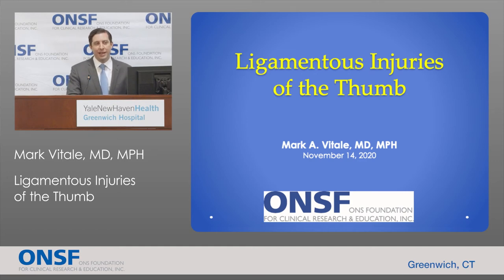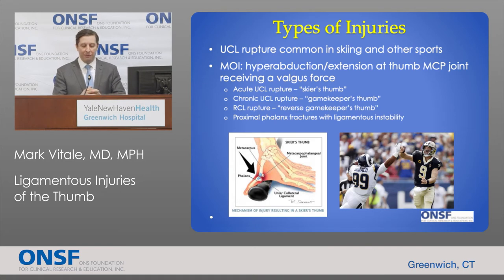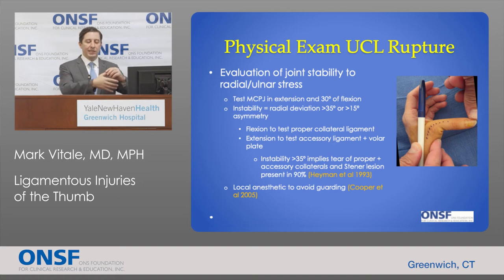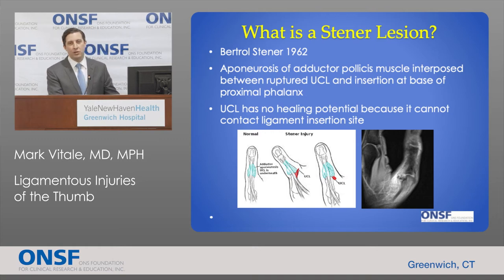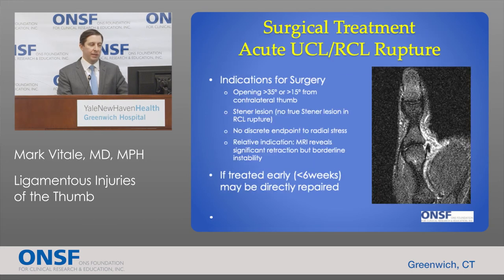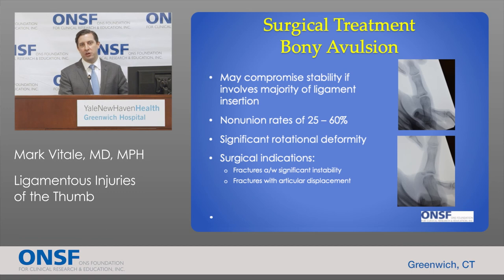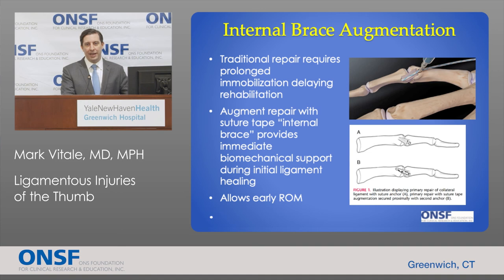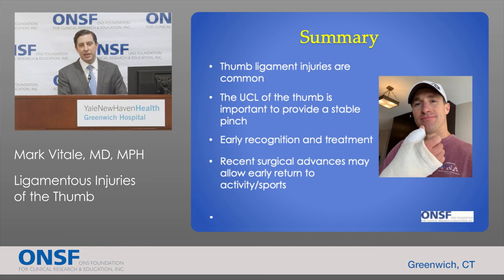ONSF 2020 Medical Education Conference: Mark Vitale, MD, MPH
Dr. Mark Vitale presents a virtual talk on Ligamentous Injuries of the Thumb.  November 14, 2020 - ONSF 12th Annual Medical Education Conference.